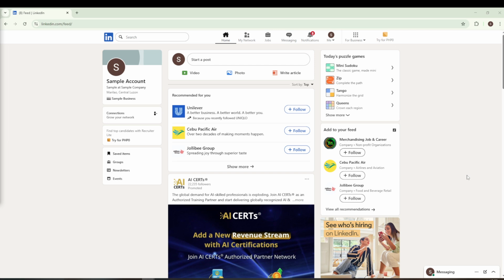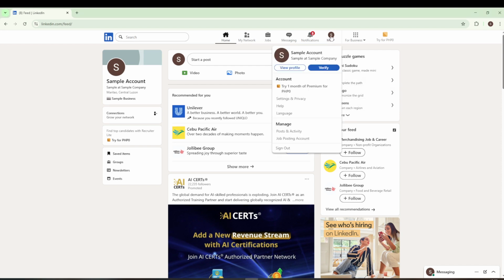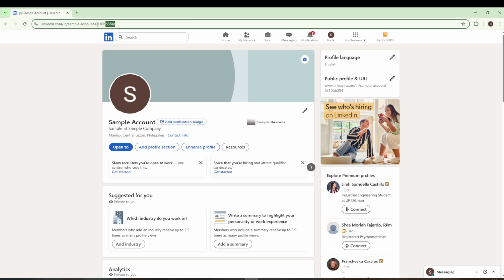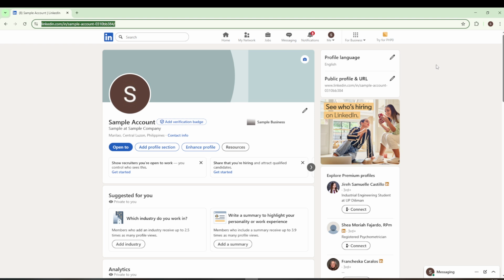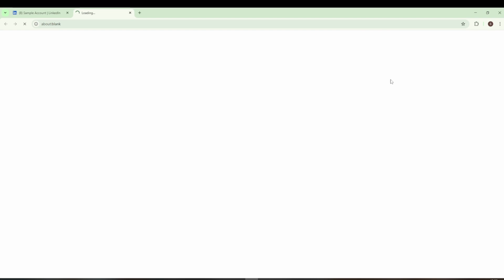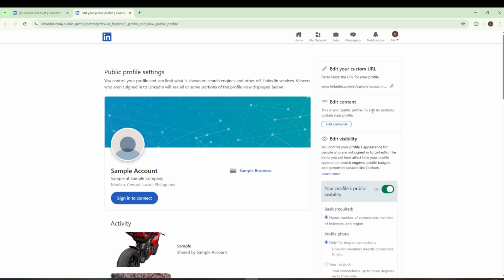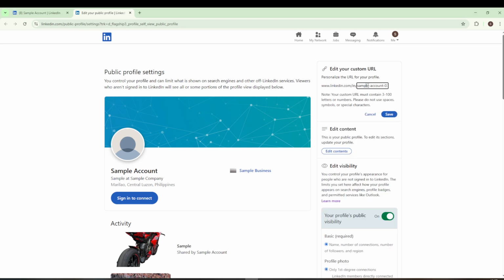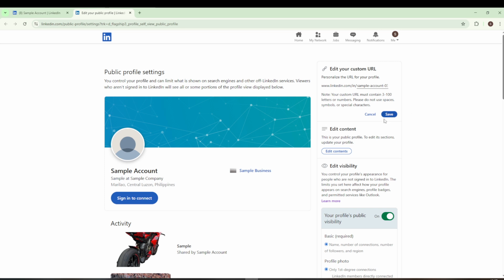How To Check LinkedIn Profile ID [2026 Guide]